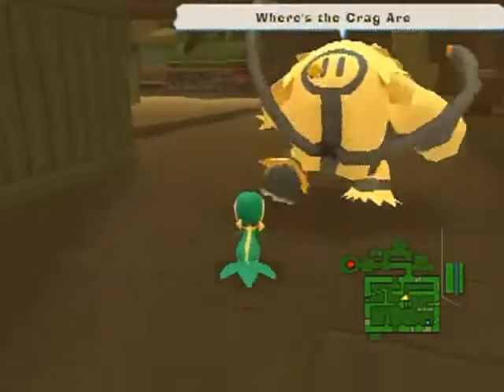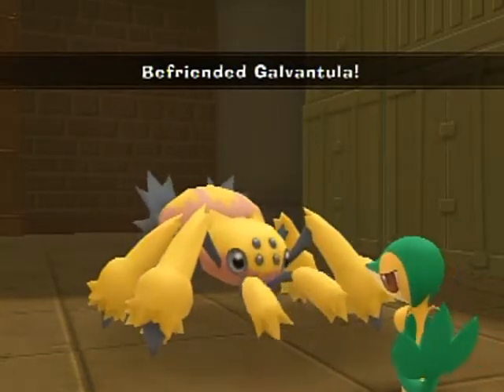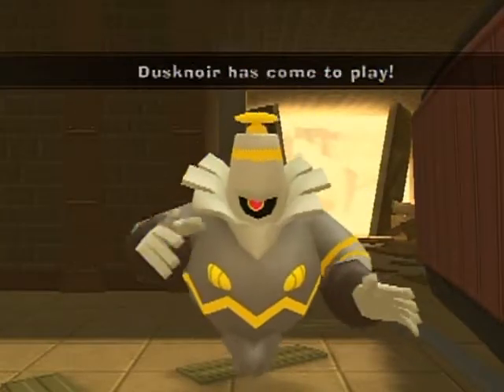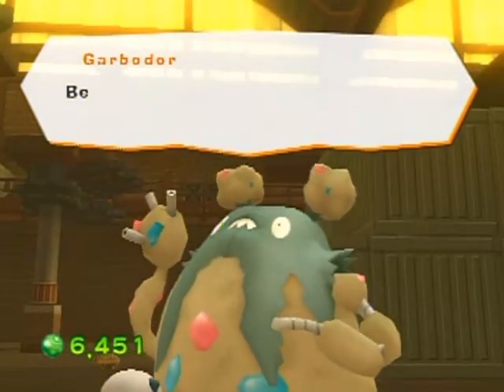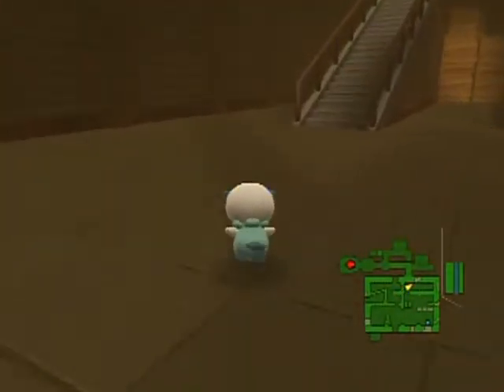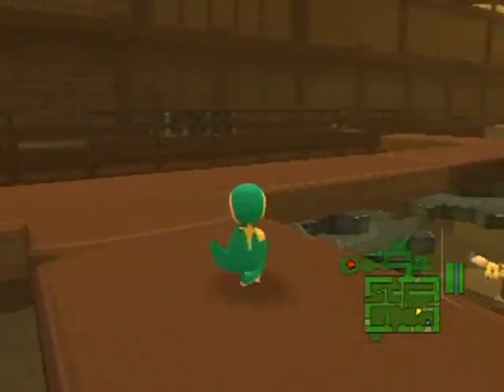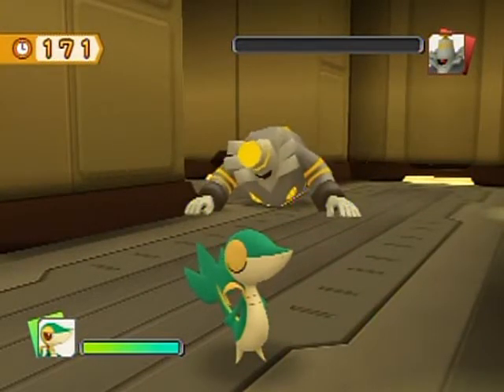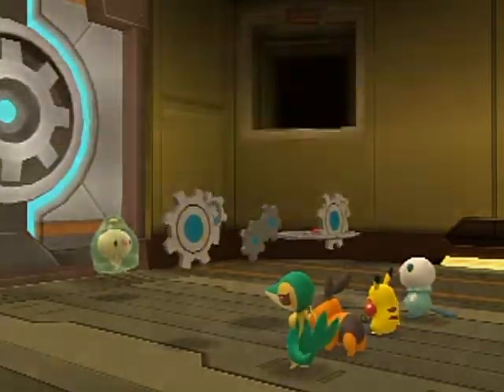Pokepark 2: Wonders Beyond Walkthrough Part 20: Aware of the Unaware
Despite playing through this game before, I still don't have this place memorized, as clearly shown here, lol! But, I think it went rather smooth overall regardless.